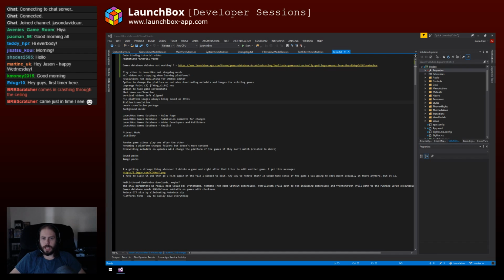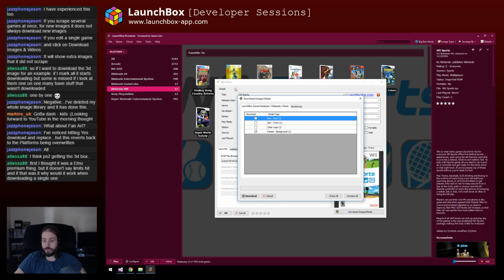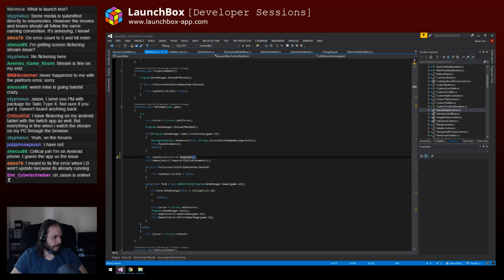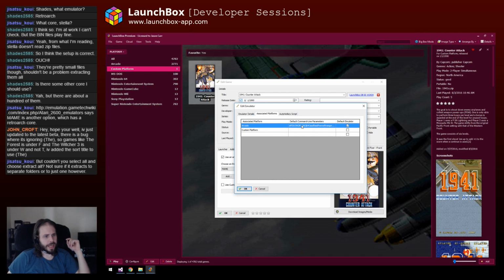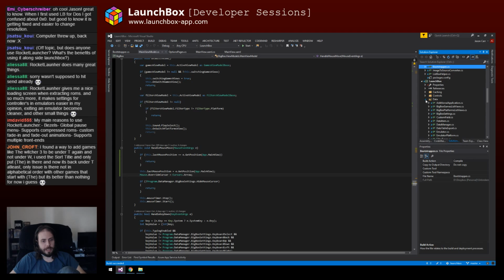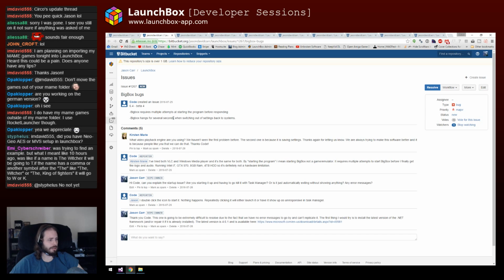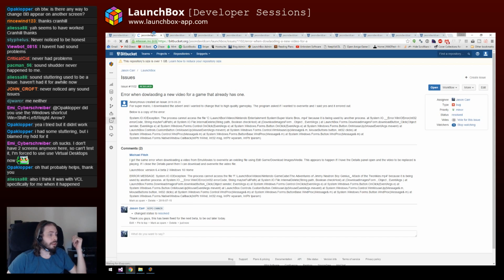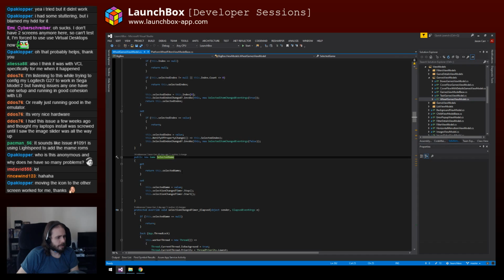Death to Bitbucket Bug Tickets - 2016/08/03 - LaunchBox Development Live Streams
Yesterday's live stream involved mainly going through Bitbucket to fix as many bugs as possible. We covered quite a few in the 3-hour stream. :)